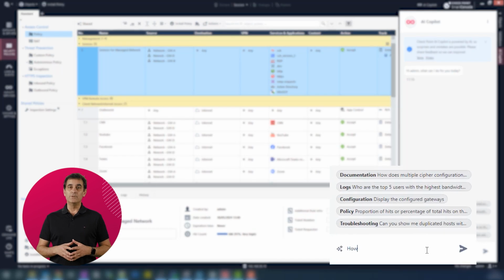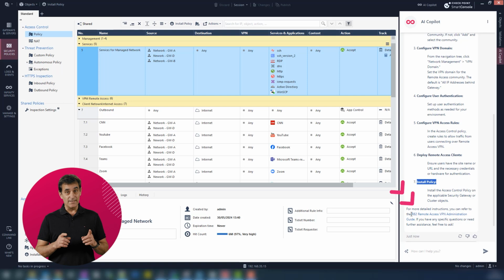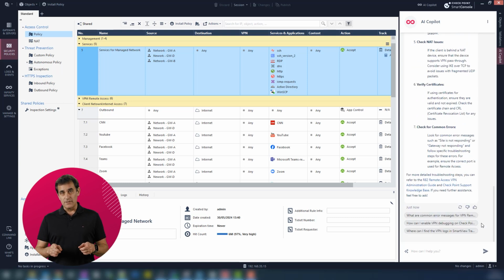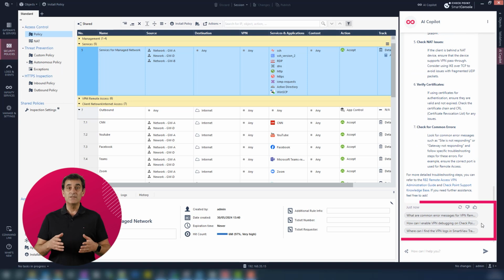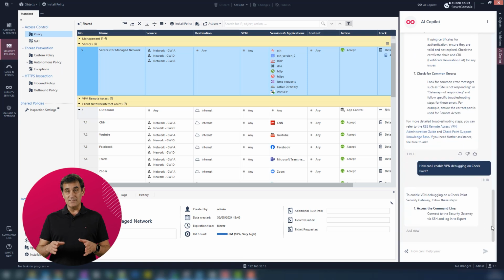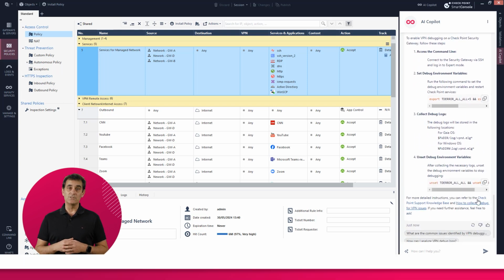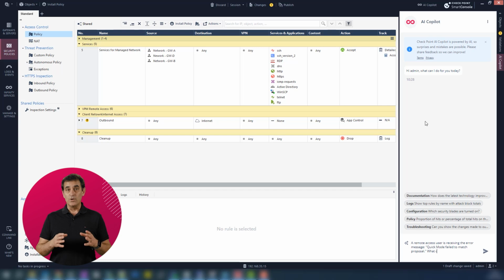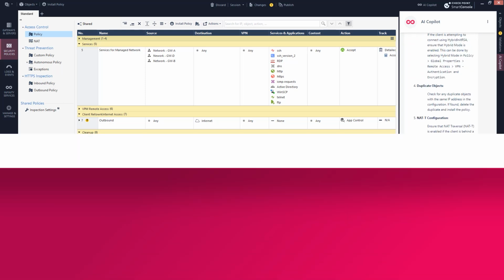Troubleshooting and Policy Assistance with AI Assist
Experience the power of AI-driven security operations in action.
In this third episode, we transition from setup to real-world application. This video showcases how AI Assist serves as a force multiplier for security teams by providing instant technical expertise and troubleshooting guidance directly within your management console.
This technical deep-dive features several live demonstrations of AI Assist handling common administrative challenges. You will see how the tool generates step-by-step configuration guides for complex tasks like VPN Remote Access, complete with direct links to official documentation. The video also highlights the tool's diagnostic capabilities, showing how it assists in troubleshooting connectivity issues and provides specific CLI commands for VPN debugging that can be copied directly into your SSH sessions.
We also explore how to handle ambiguous security alerts. Watch as AI Assist interprets specific error messages and provides immediate explanations of the root cause along with verified resolution paths. This episode illustrates how the built-in "suggested follow-up questions" feature streamlines the research process, allowing admins to resolve issues faster than ever before.